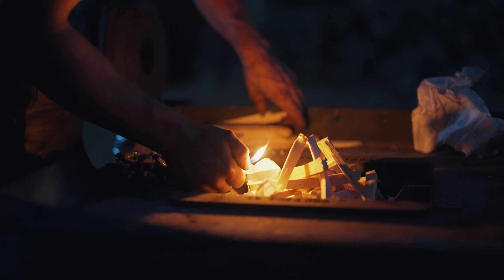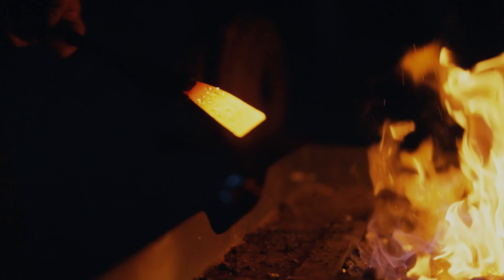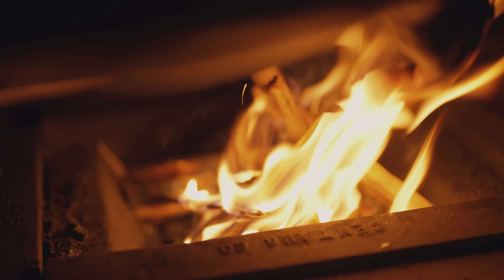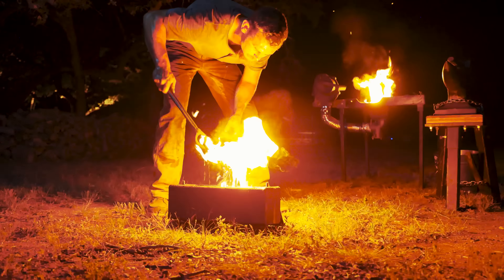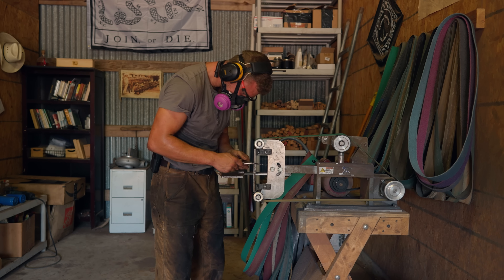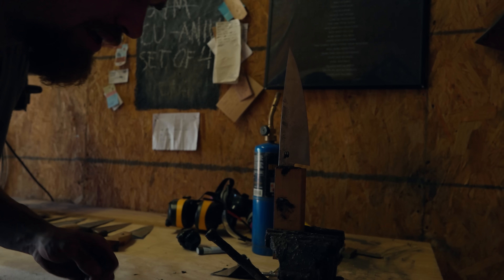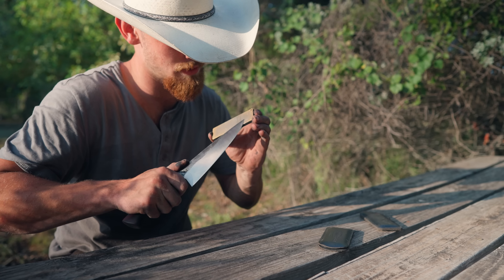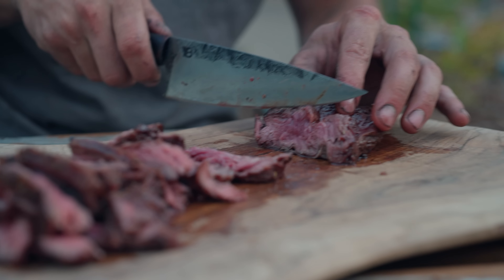Honoring the Lost Art of Handmade Tools | Forged - Short Film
Want to win the Chef's Knife made in the film? Text FORGE to 23056 or click the

Remembering the lost art of handmaking tools. Follow Wyatt Breese, founder of Breese Forge as he shares his life’s passion and reveals why a return to the natural order is so important.

Heart & Soil Films Presents - Forged.
Credits:
Created by: Cade Prior
Produced by: Matt Benton
Graphic Design: Amy Miller
Executive producers: Dean Brennan & Josh White